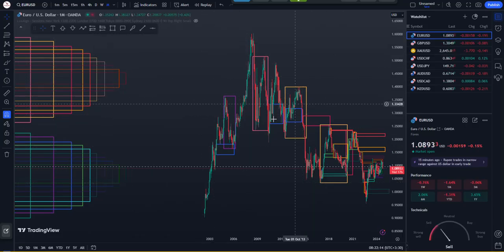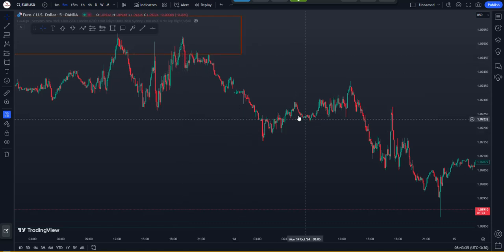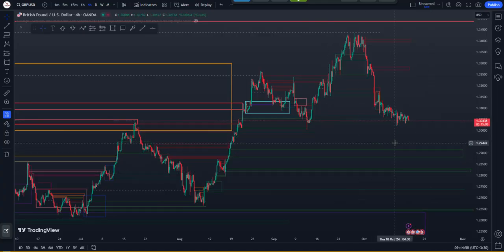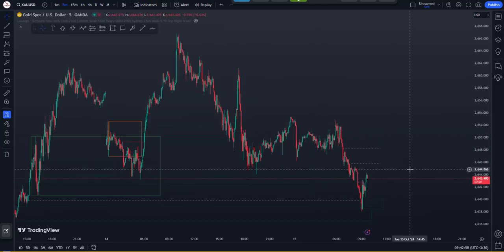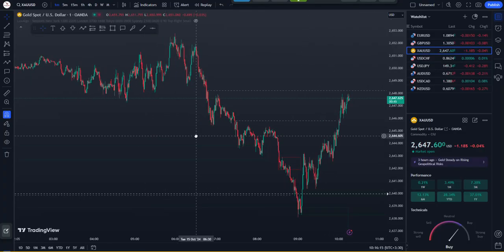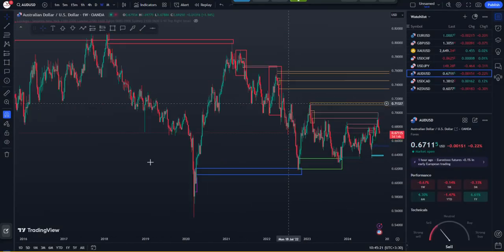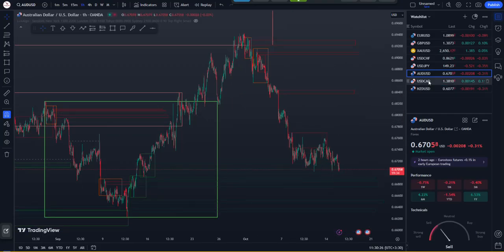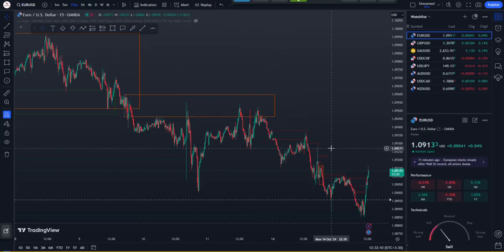Live All Charts Analysis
A Complete Day of Reading Price Action in All my 8 Charts, Good Luck With Your Trades :D